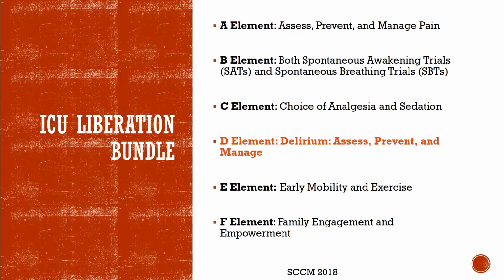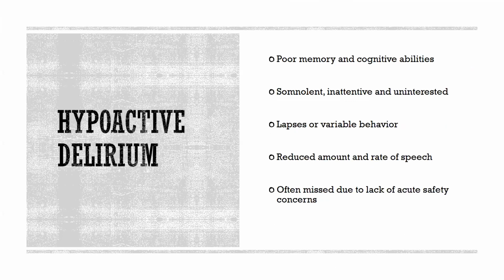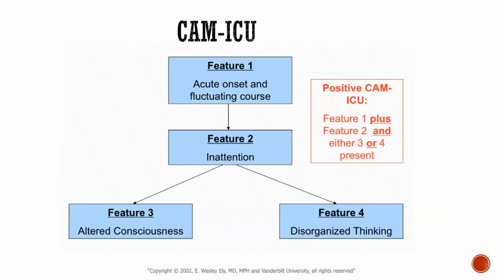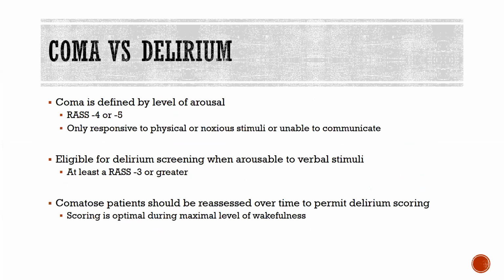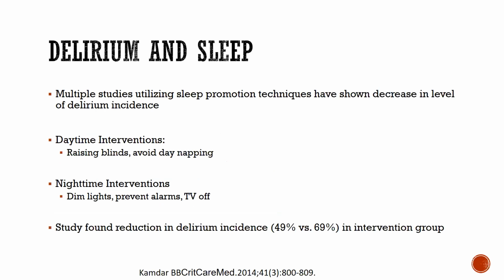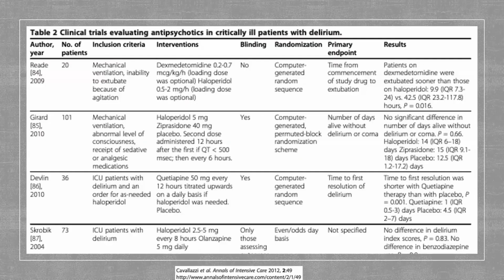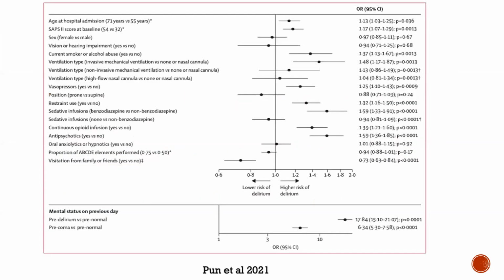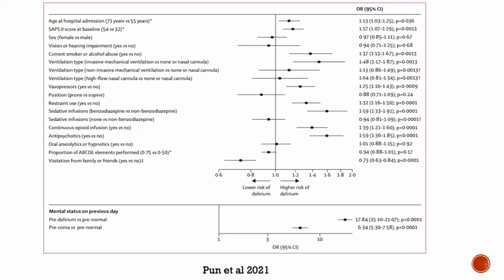3/6/21- Delirium in the ICU -- Dr. Srikanth